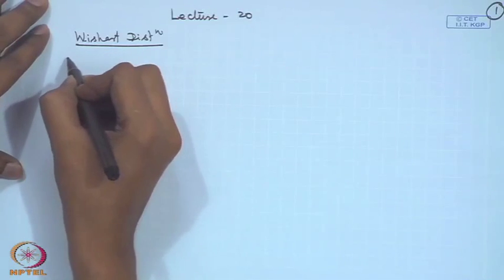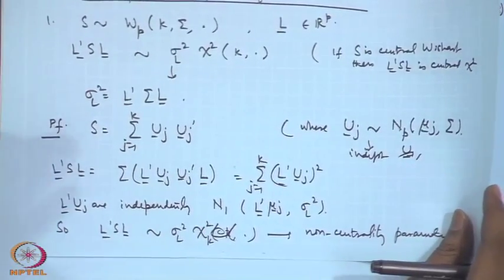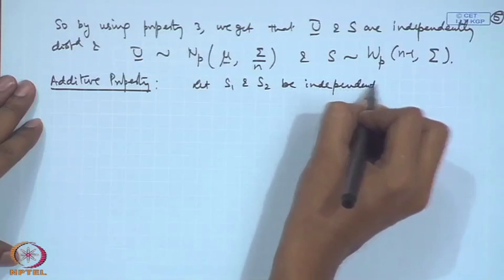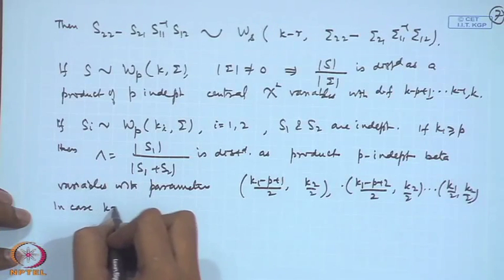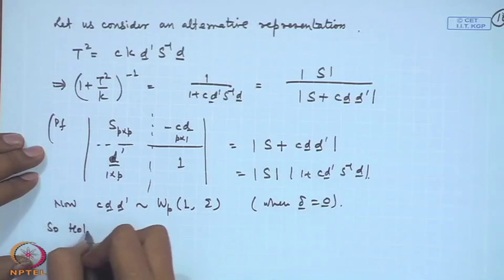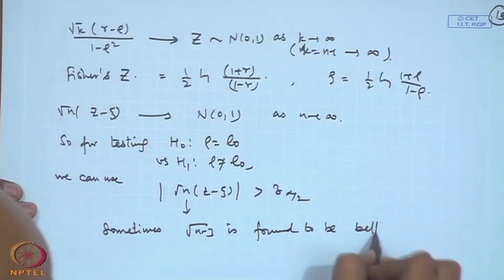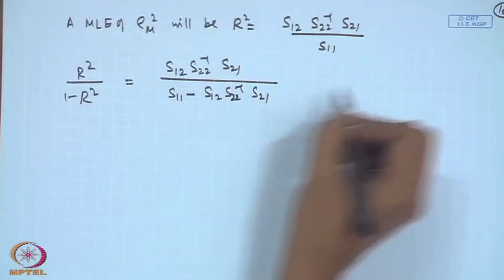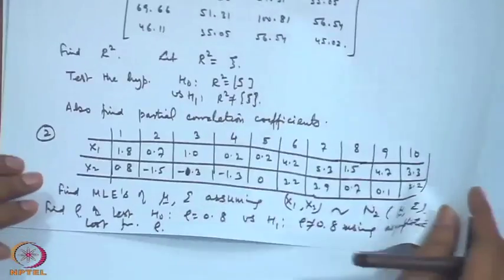Mod-03 Lec-20 Multivariate Analysis - V